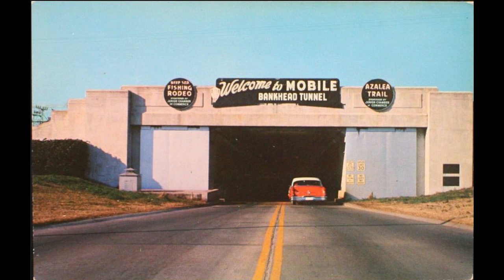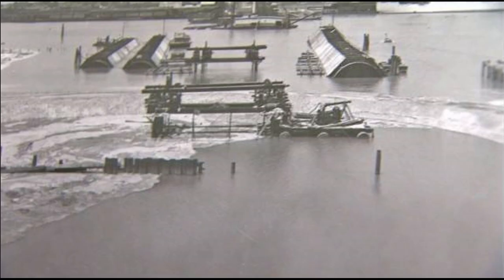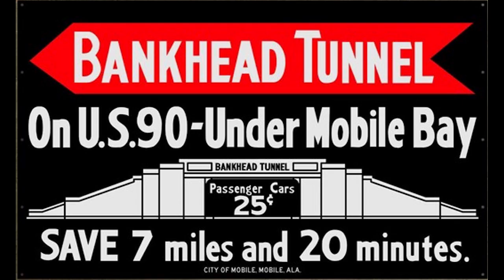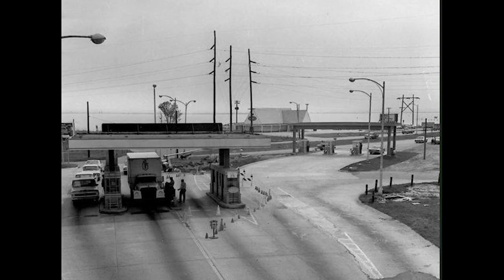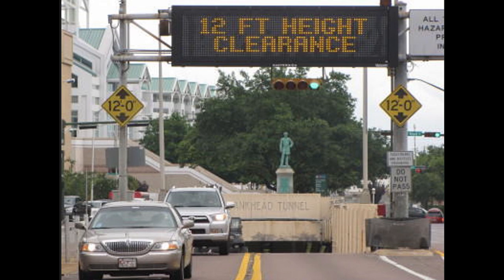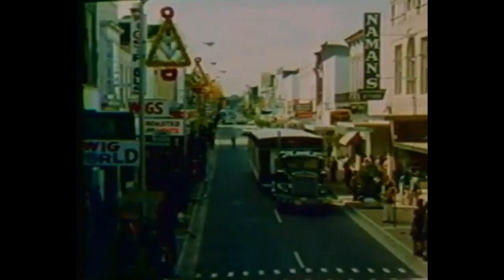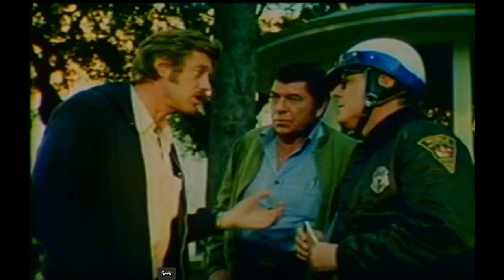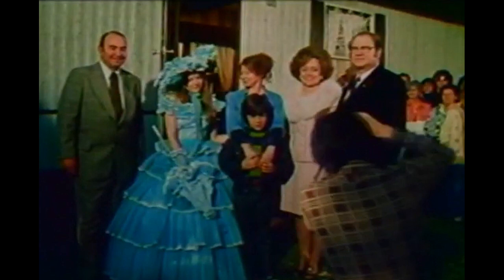Truck RV stuck in Mobile Alabama what is the clearance opening of Wallace and Bankhead Tunnel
Also check out the other videos on the Causeway, I-10 and other points of interest. Thanks for taking the time to watch this as well.